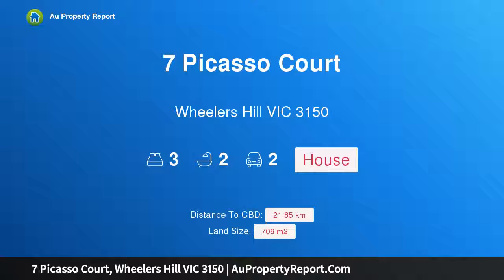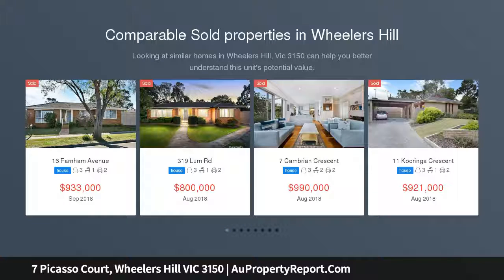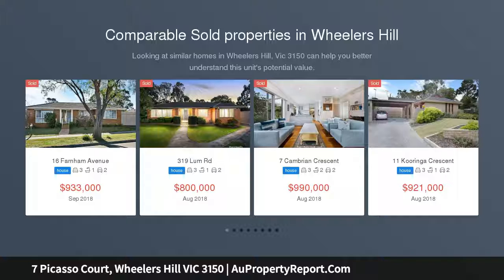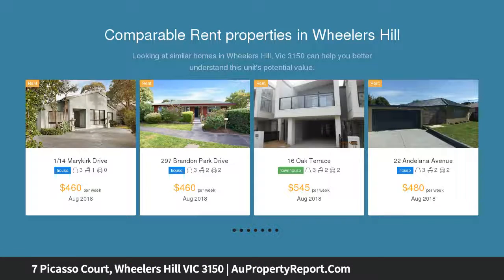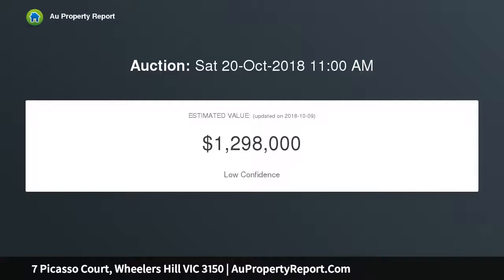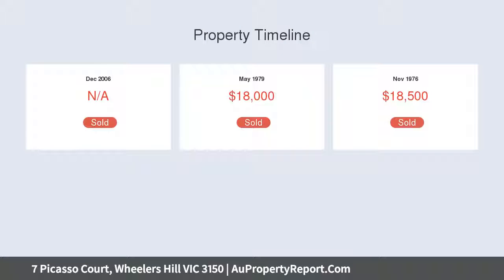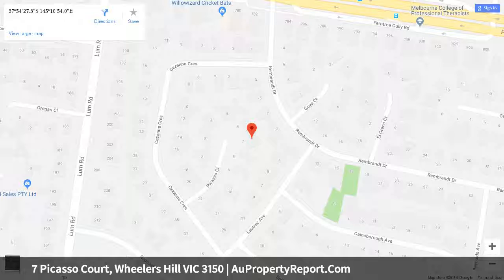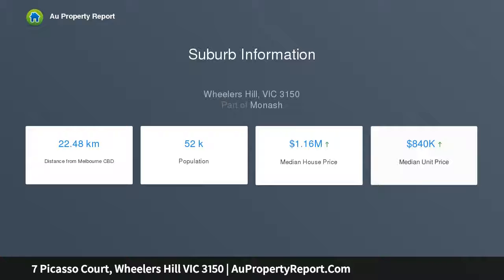7 Picasso Court, Wheelers Hill VIC 3150 | AuPropertyReport.Com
7 Picasso Court, Wheelers Hill VIC 3150
Property Type: house
Bedrooms: 3
Bathrooms: 3
Car Space: 2
Pride of Picasso